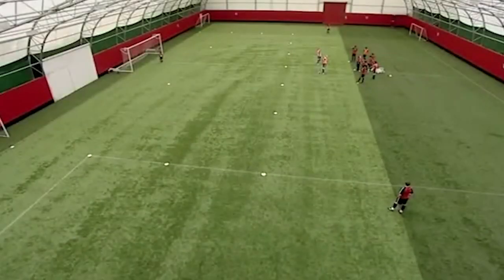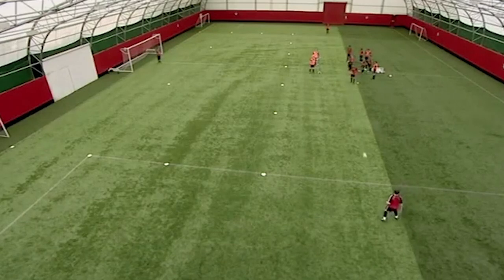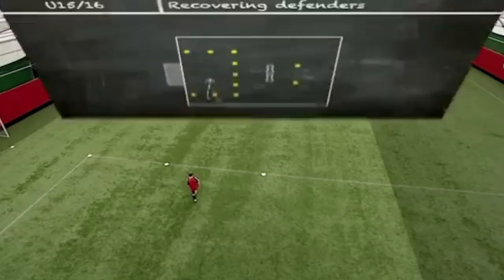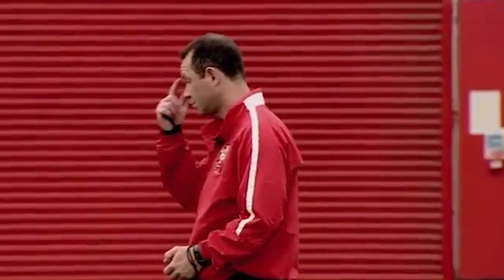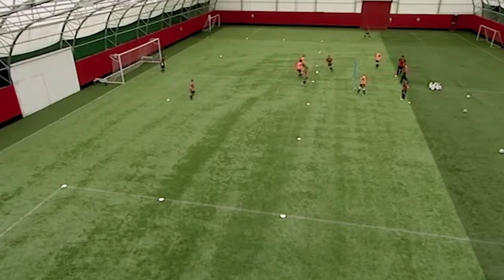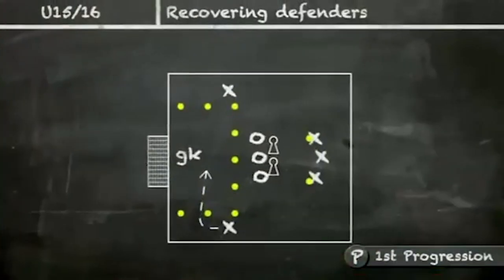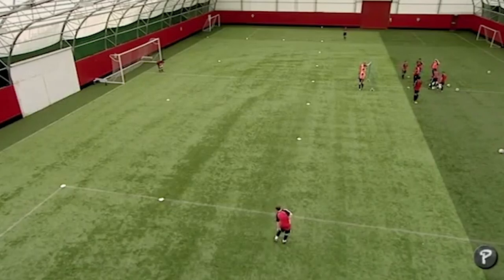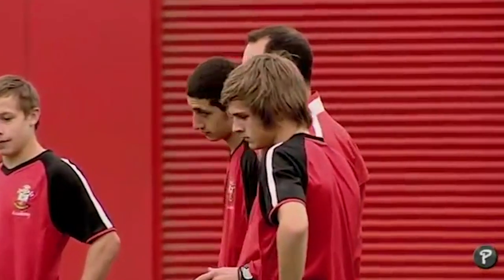Defending Crosses Skill Practice ⚽️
Defending Crosses Skill Practice with Steve Greaves ⚽️

Check it out in full with set-up instructions, coaching points and more on The Coaching Manual ➡️

NEW!